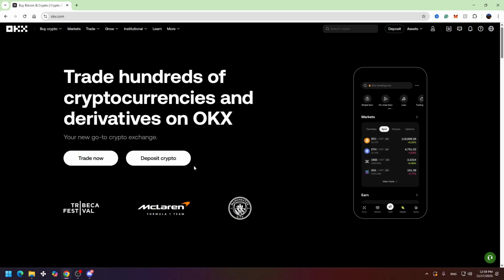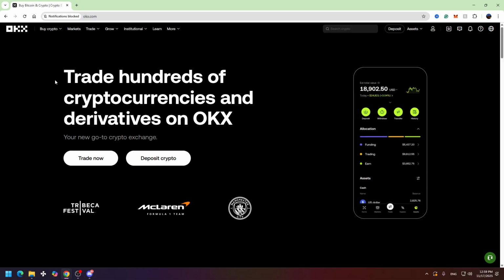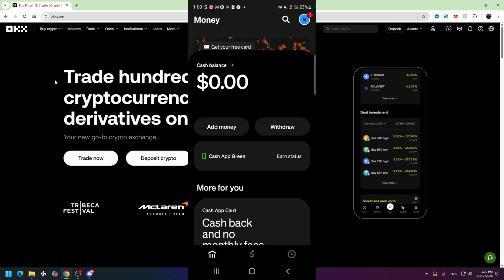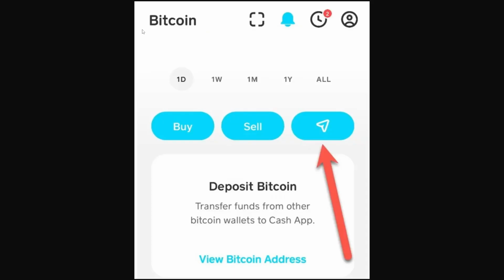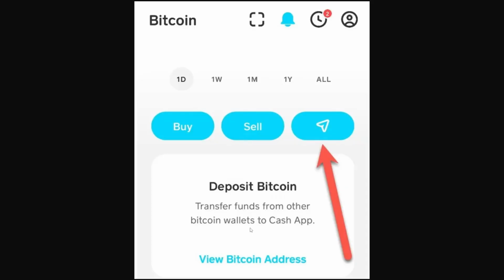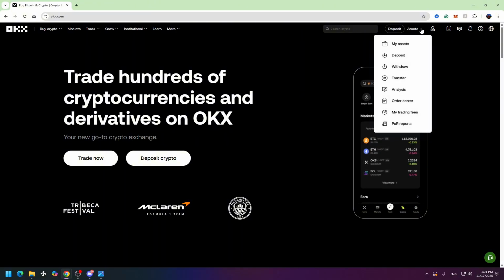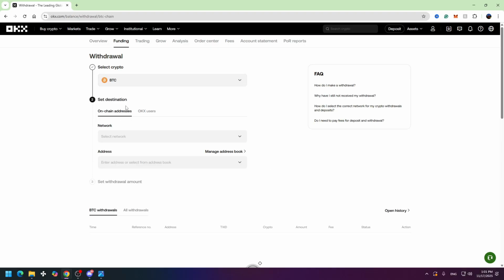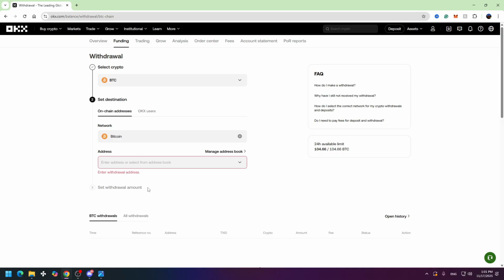How To Send Bitcoin From OKX To Cash App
In this video, I’ll show you step-by-step how to transfer Bitcoin from OKX to Cash App.